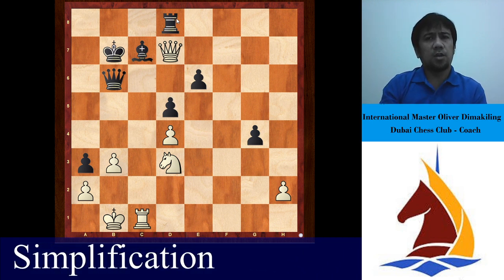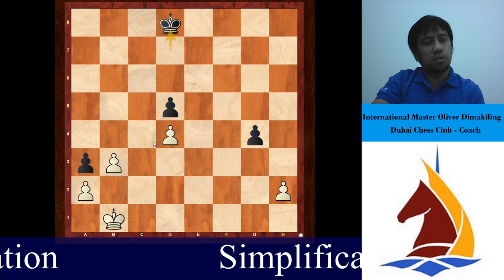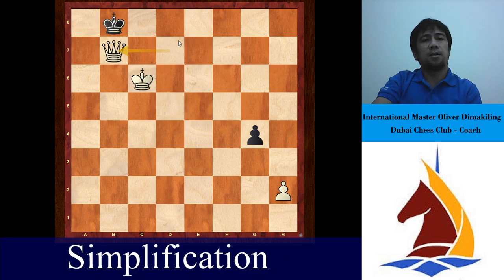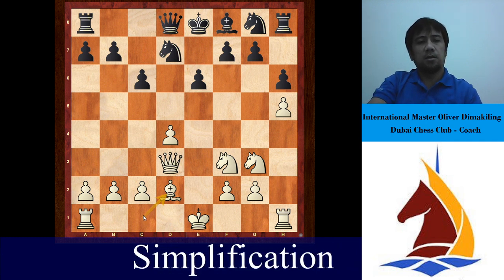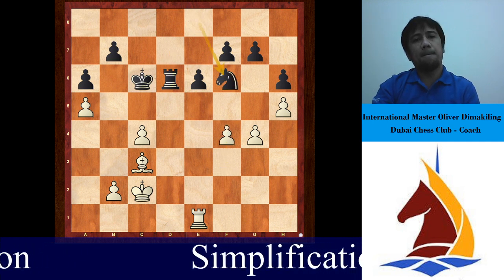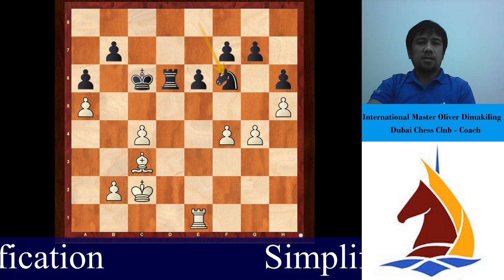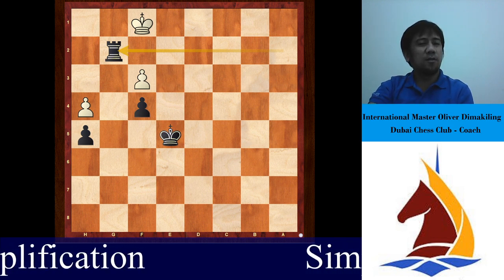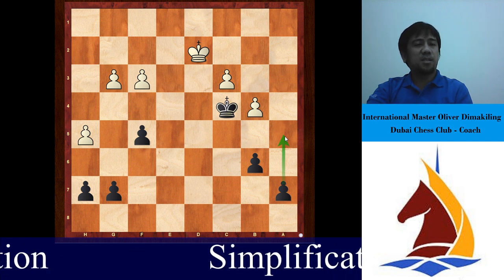Simplification by Oliver Dimakiling